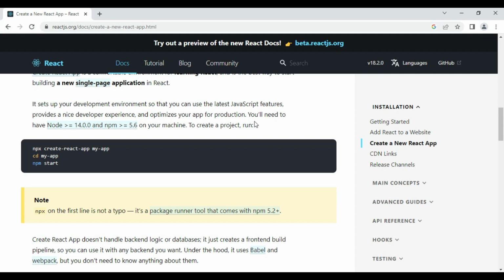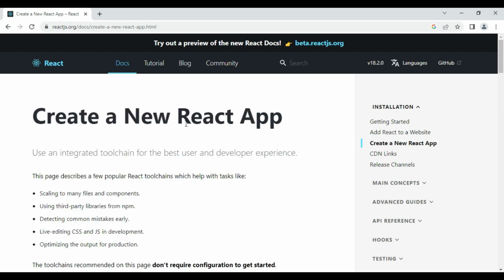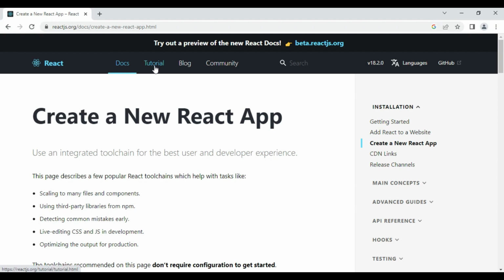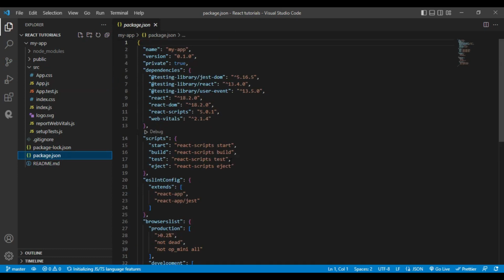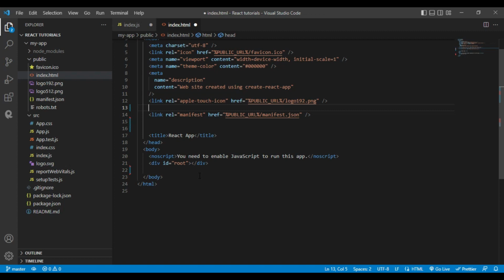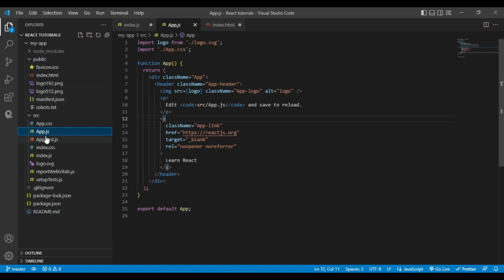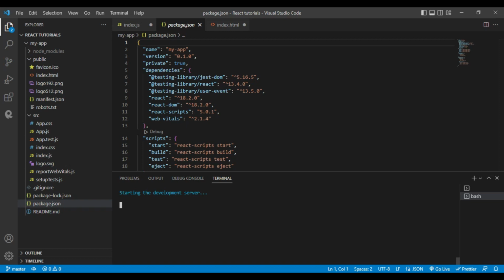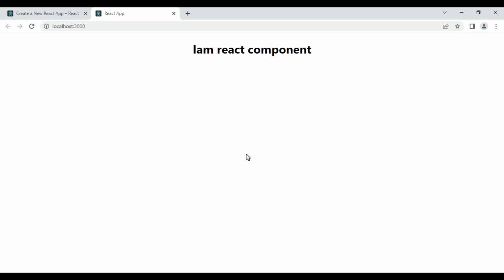Creating our first React app using create react app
Hello guys in this video we will see how to create a first react app.So in this video i have covered all the installation part and we have referred to reactjs official documentation and we have created our first basic react app.In later on videos we will see how to create full app using different components .If you have not watched previous video then  refer to this link in the description box.If you like this video then share and subscribe my channel.